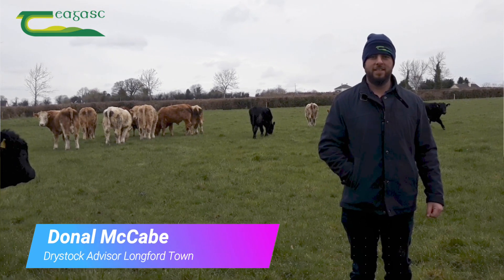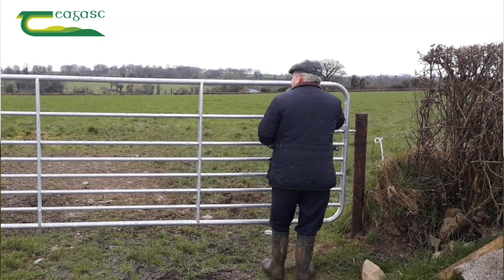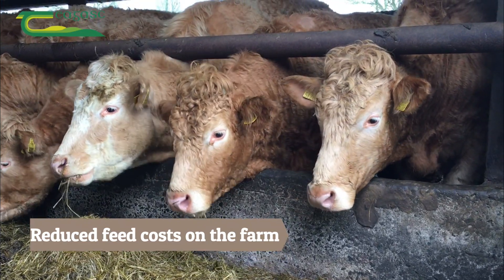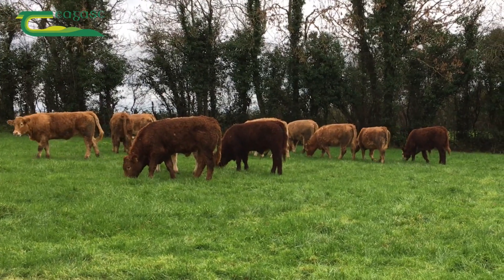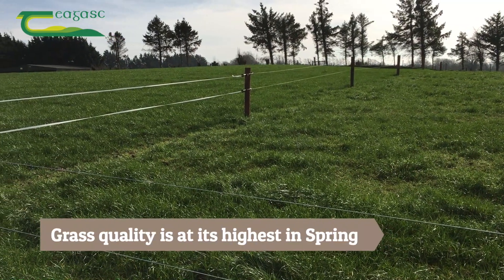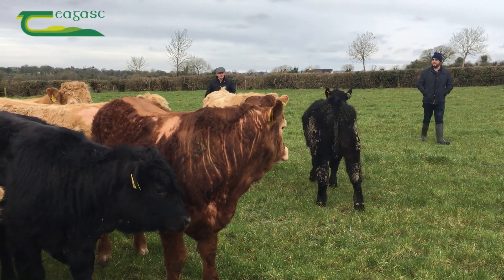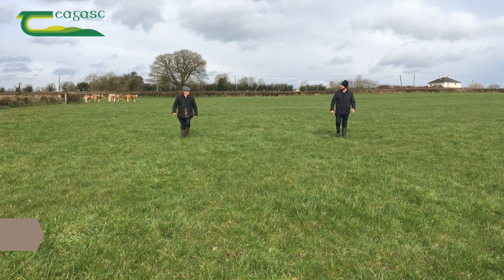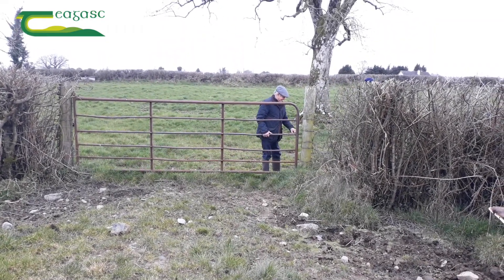Getting Young Cattle out to grass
Grass in the spring is a highly nutritious feed. The liveweight gain of growing cattle when fed on grass in the spring will always far superior to that achieved off silage. In this video Charlie & Joe Keogh, Legan, Co. Longford and their Teagasc Advisor, Donal McCabe show the benefits of early turnout of beef cattle. Put a plan in place now, to assist you in getting your cattle out earlier.